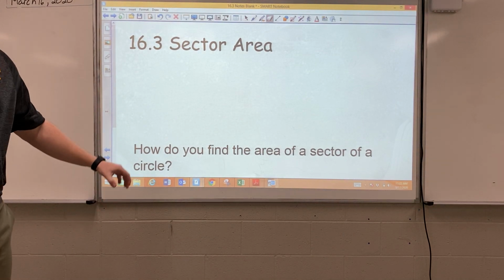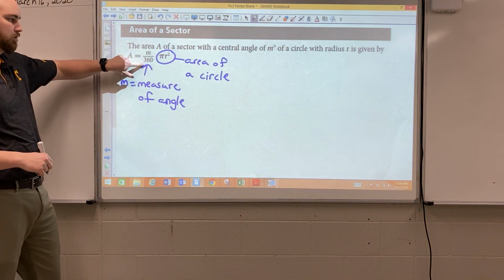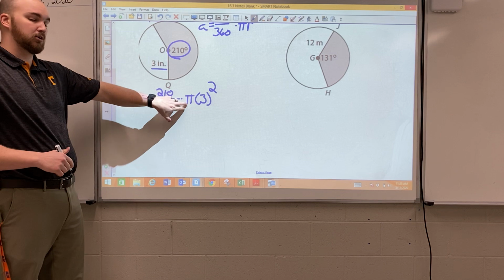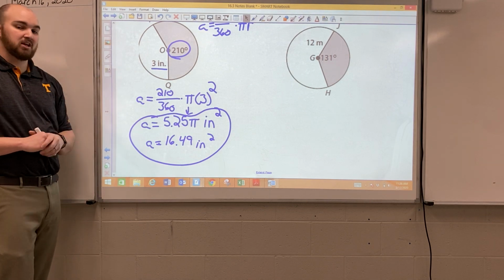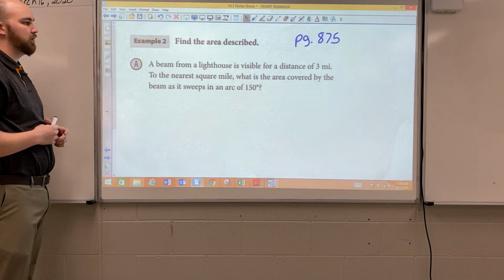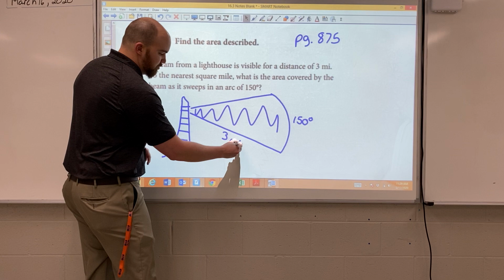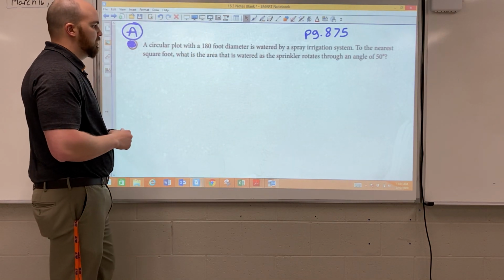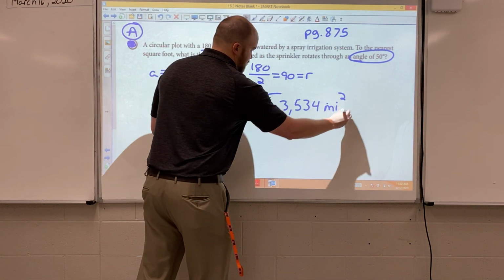16.3 Sector Area notes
16.3 Sector Area notes